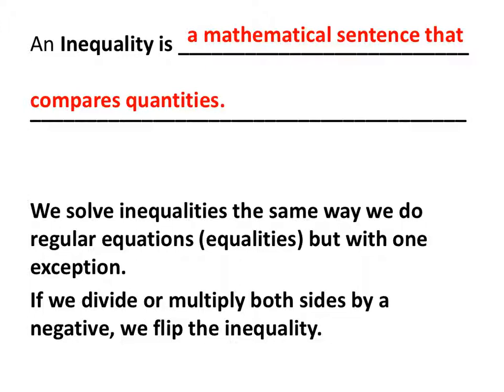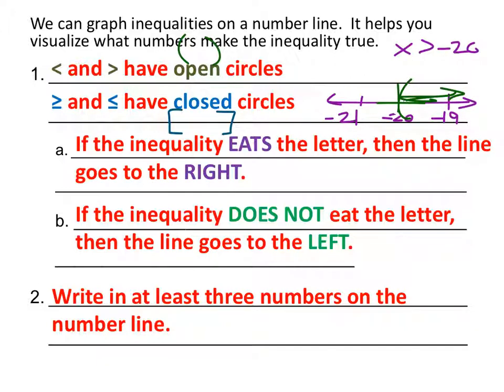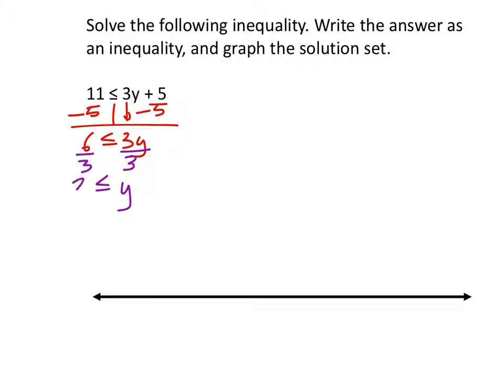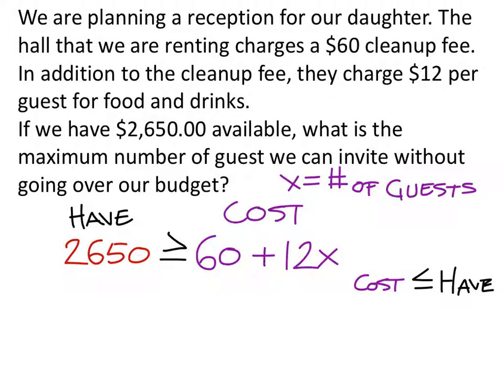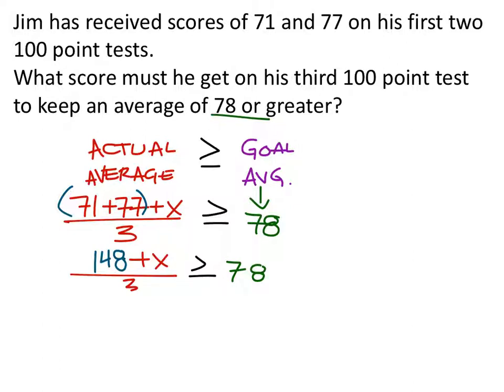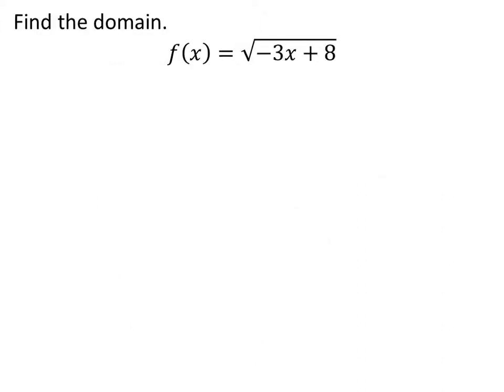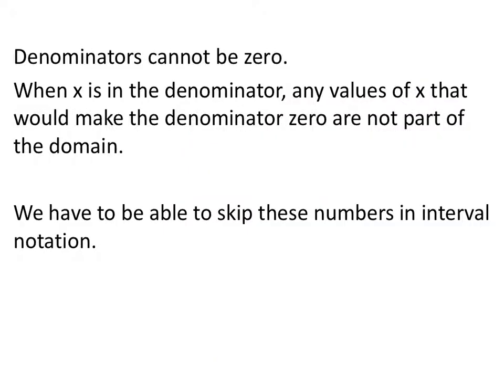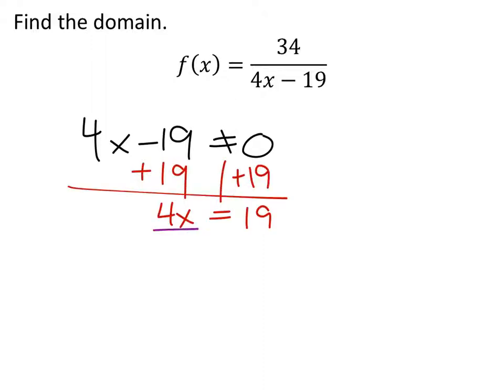Inequalities and Applications (Word Problems): MATH 1010 3.1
This lesson covers some of the basics of inequalities and applications (word problems) involving inequalities.